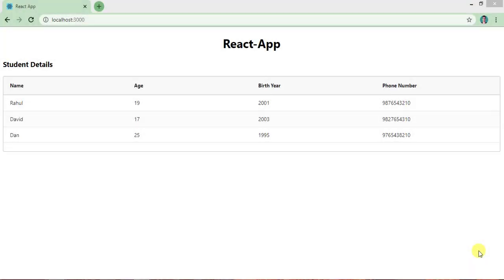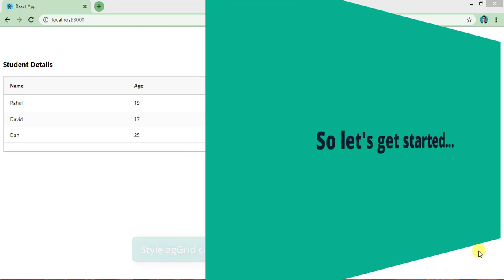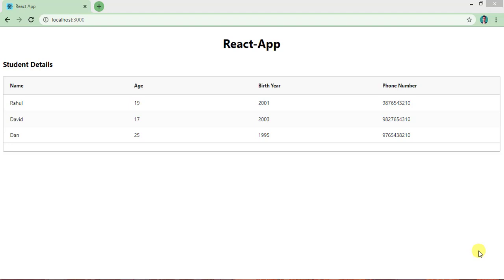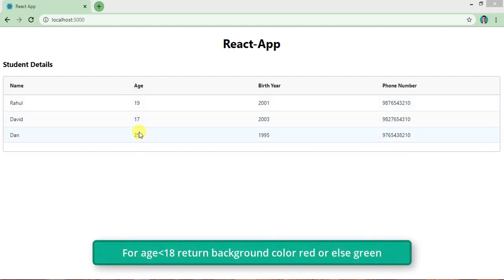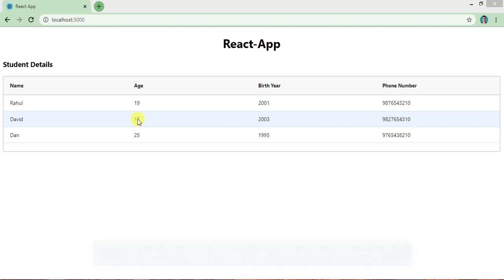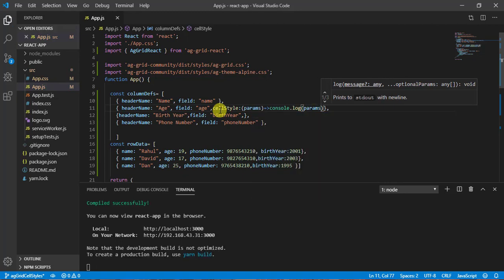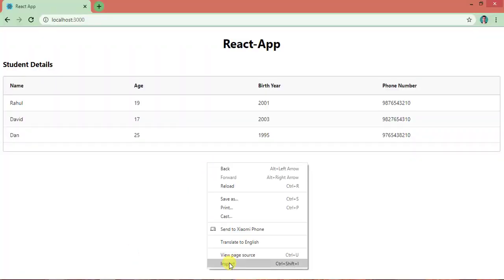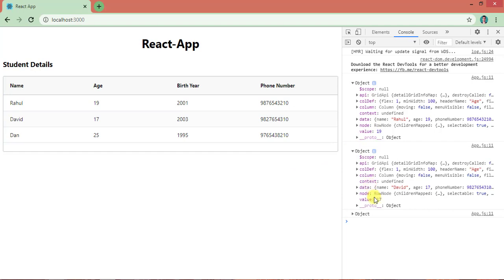React Ag-Grid Tutorial: Conditionally Styling Cells Based on Data | Codenemy Tutorial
Hey Guys,
In this video I am going to show you how can you style agGrid cell based on you conditions.
there are two approach which i have discussed.